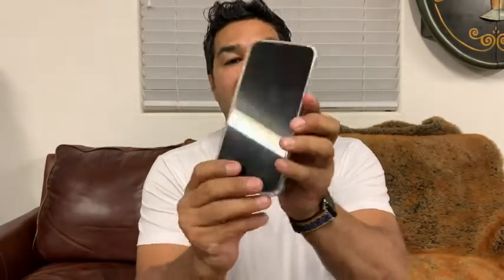Our Point of View on Hepix Mountain Landscape iPhone Cases